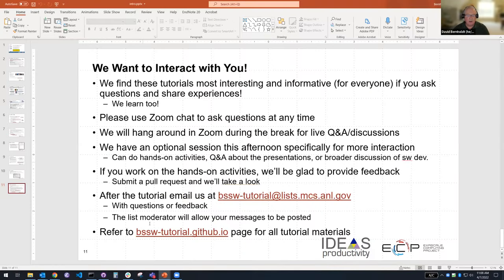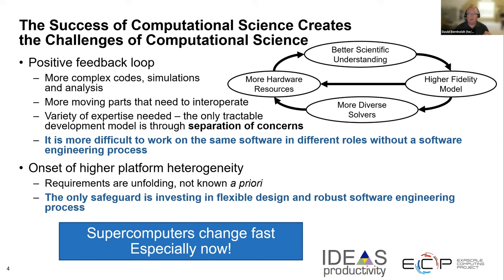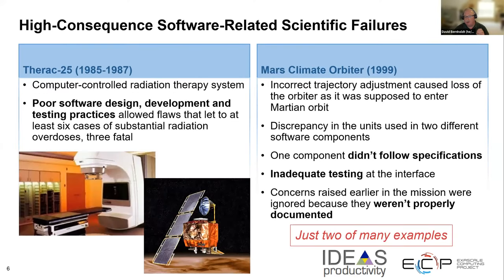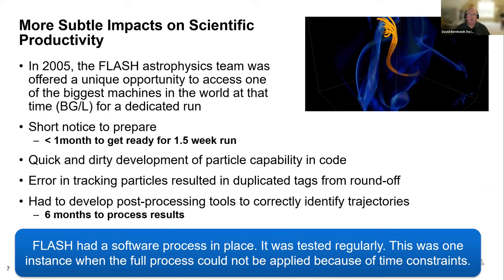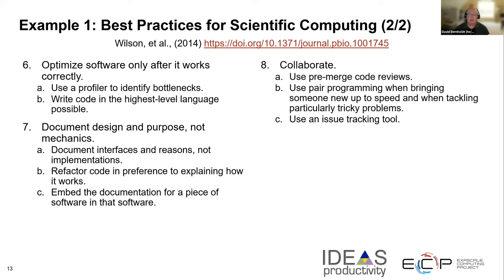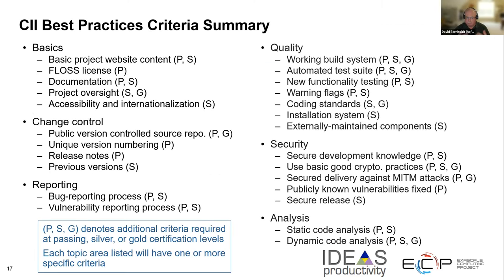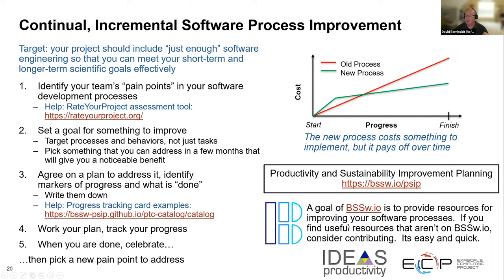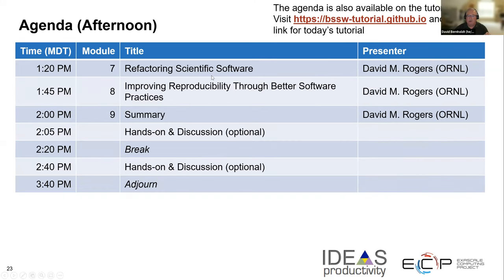Motivation and Overview of Best Practices in HPC Software Development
This presentation by Rinku K. Gupta (ANL), is module 01 of…

David E. Bernholdt, Rinku K. Gupta, Patricia A. Grubel, and David M. Rogers, Better Scientific Software tutorial, in Improving Scientific Software, online, 2022. DOI: 10.6084/m9.figshare.19416767.